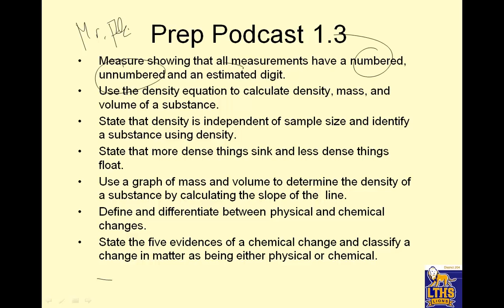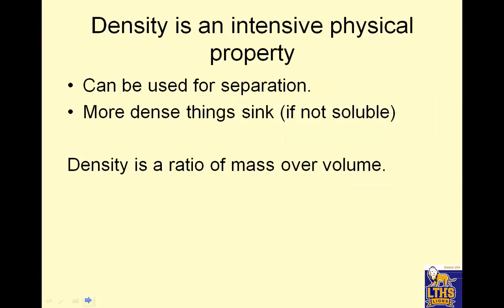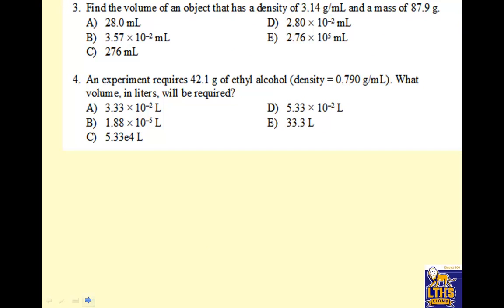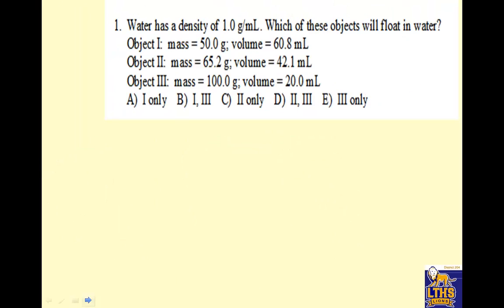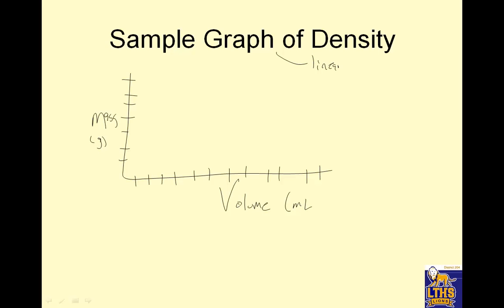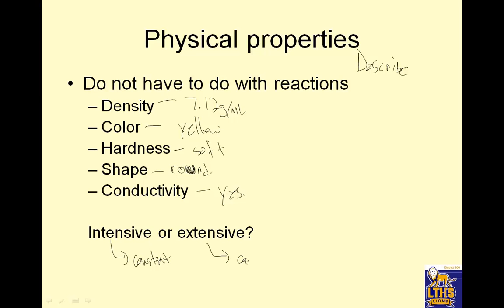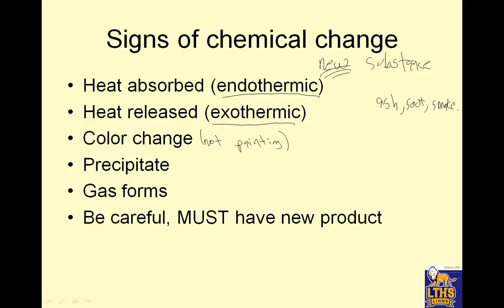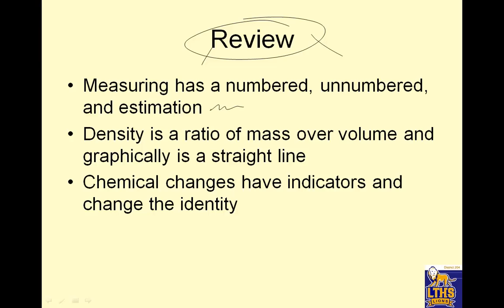LTHS Prep chem 1.3 Density and phys chem change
phys chem change, density, chemistry